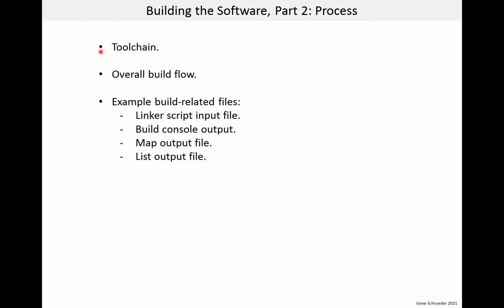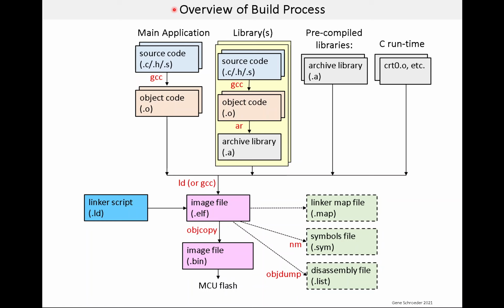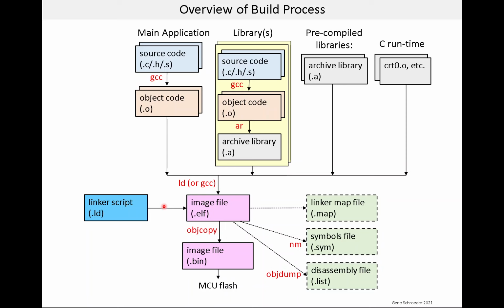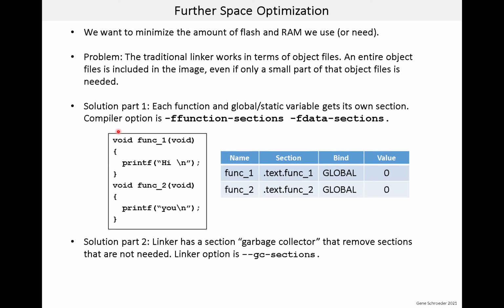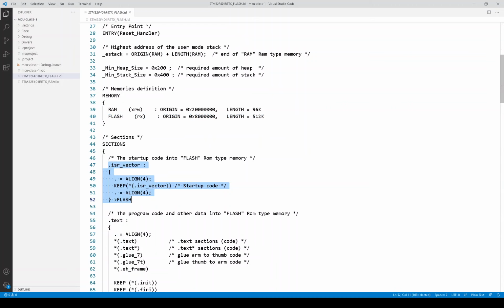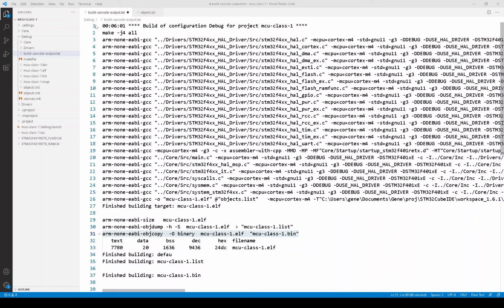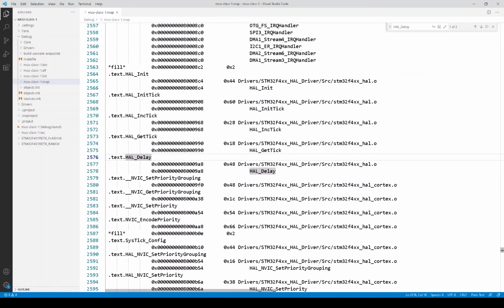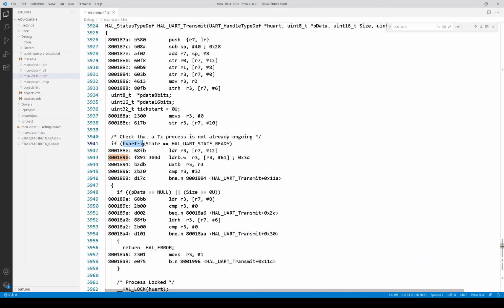Lesson 10. Building Embedded Software Part 2: The Process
This video contains part two of a two part study of building software for an MCU. In this second part I describe the actual process of building software, with a focus on the build chain, and the content of files that are generated within the chain.